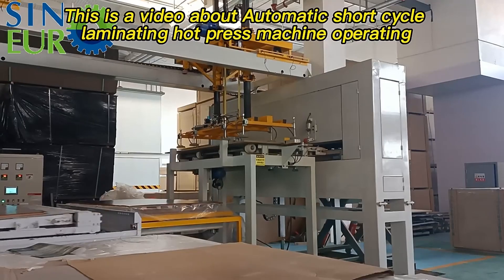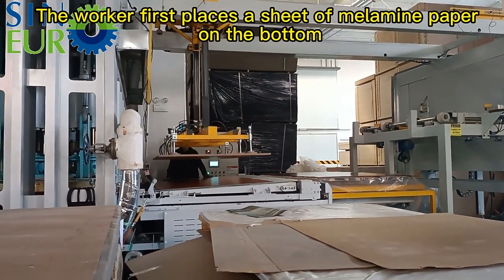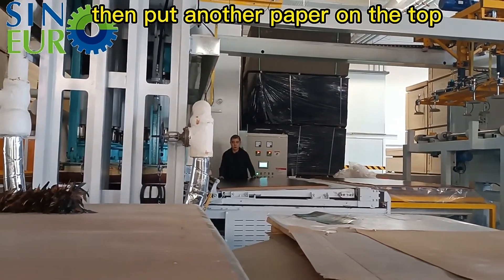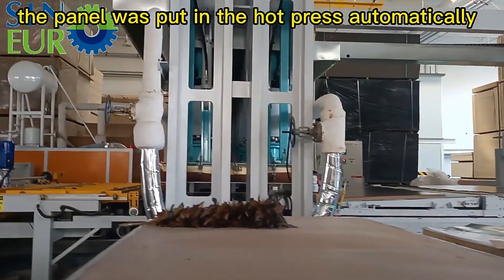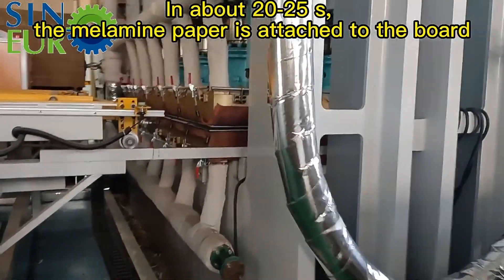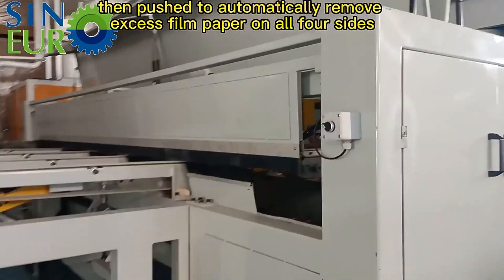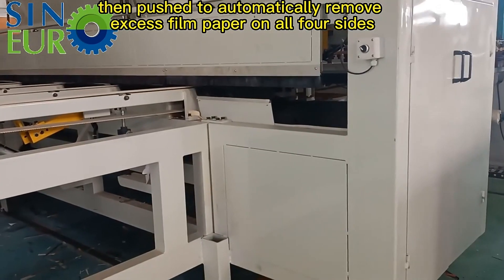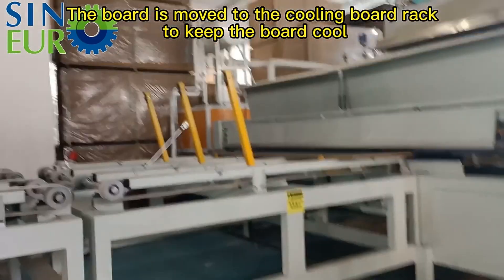short circle laminating hot press machine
SINOEURO machinery is a mannufacture of wood-based panels with well-equipped testing facilities and strong technical force.

SINOEURO machinery is a professional woodworking machinery manufacturer in China Linyi with more than 20 years of experience. We specialized in veneer peeling lines, plywood production lines, LVL and,PB, OSB production line. We can offer you not only complete equipment solutions to your plant but also good technology service.We have our own designers to meet any of your requirements. The most competitive price and the superior quality as well as perfect after-sale service. Mature and superior techniques which us to teach customers how to operate if necessary.We have our own after-sale maintenance center, our engineers can go to overseas for installation and commissioning.